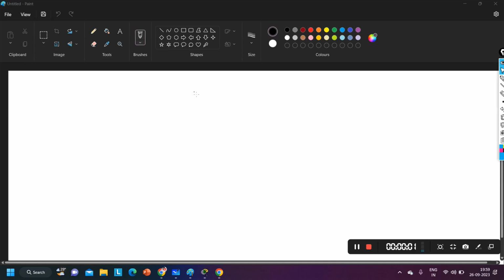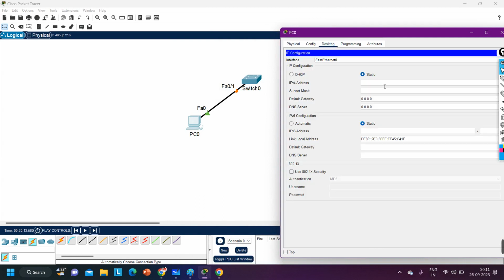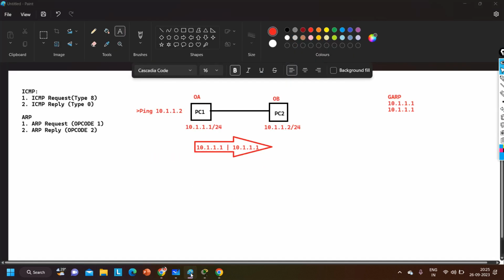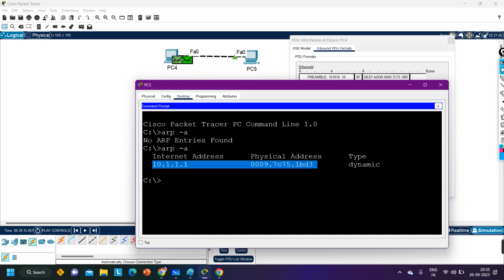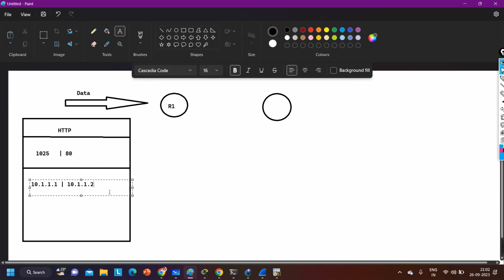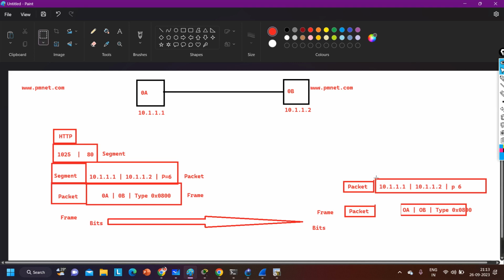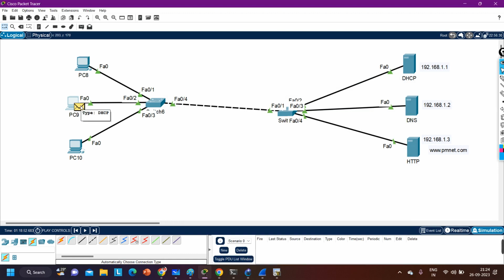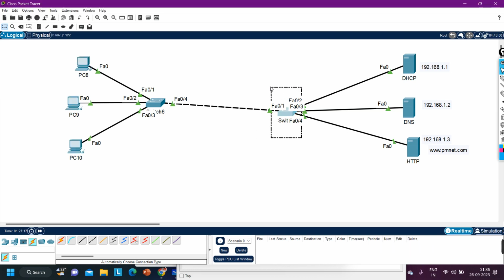Day 7 | Packet Flow